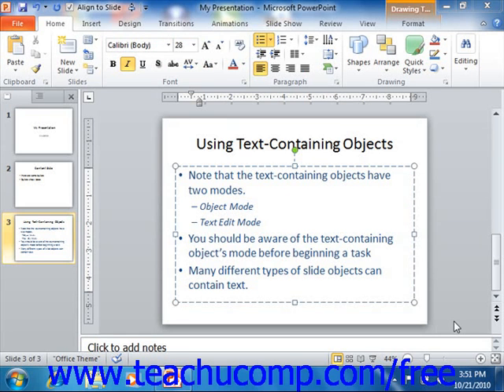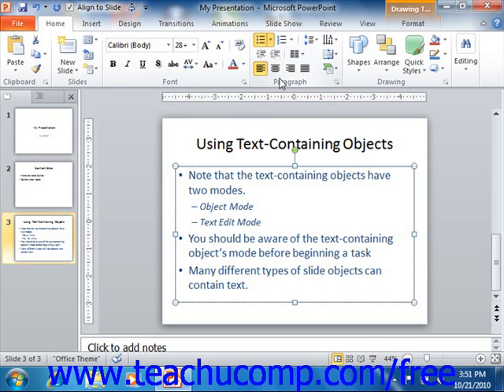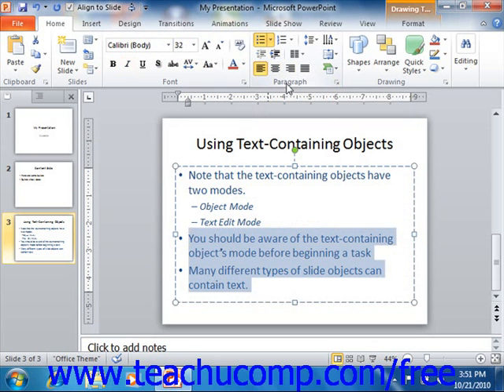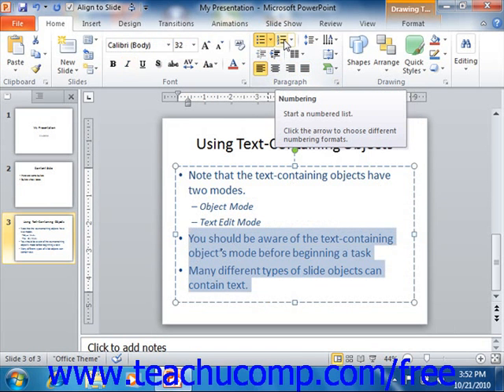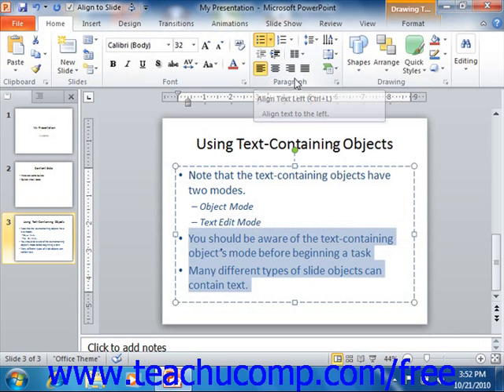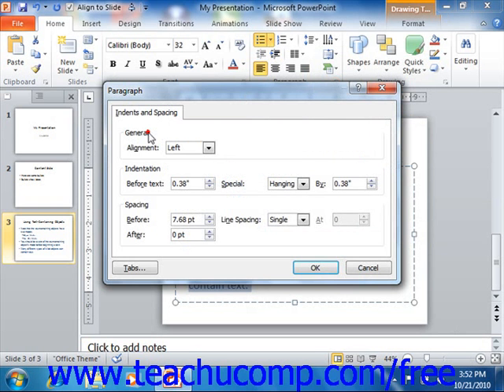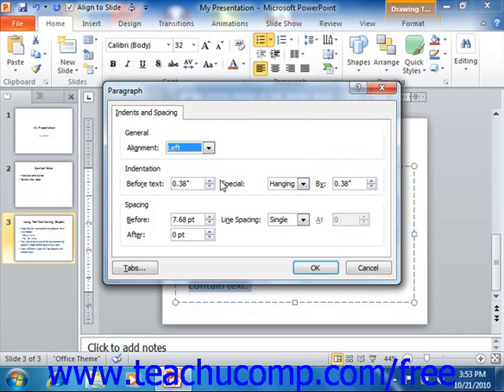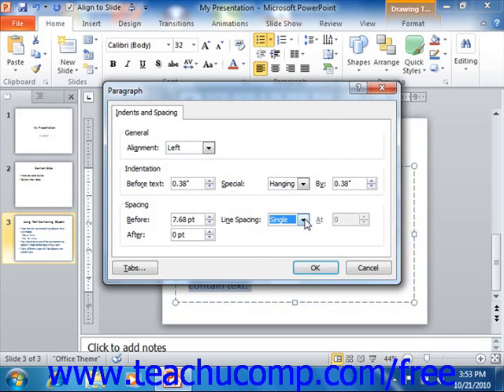PowerPoint 2010 Tutorial Paragraph Formatting Microsoft Training Lesson 4.4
Learn about paragraph formatting in Microsoft PowerPoint - the most comprehensive PowerPoint tutorial available. Visit us today!